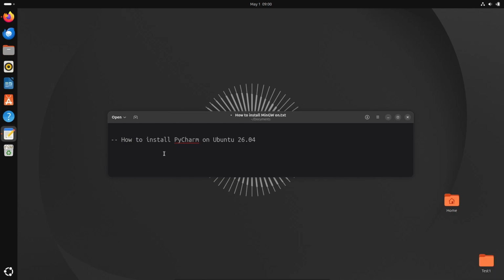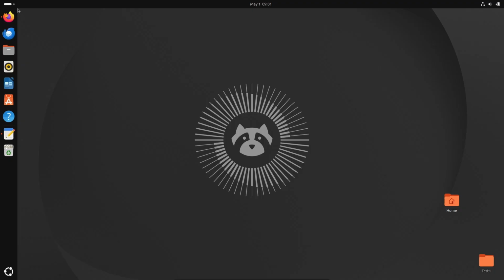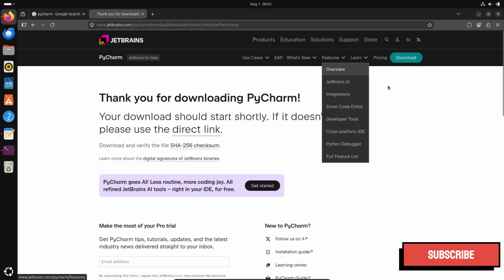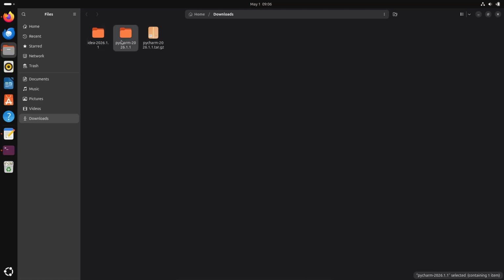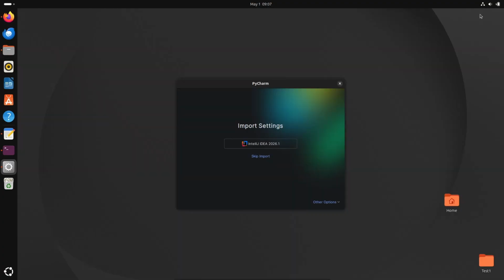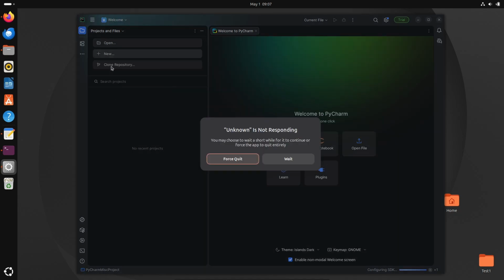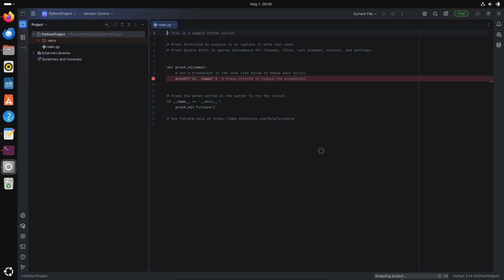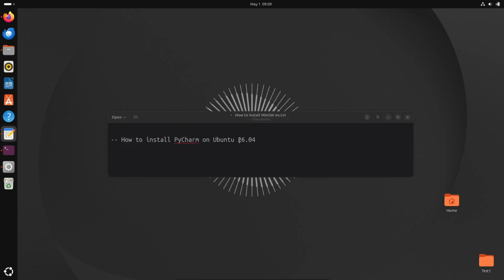How to install PyCharm on Ubuntu 26.04